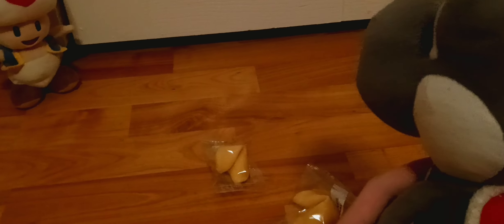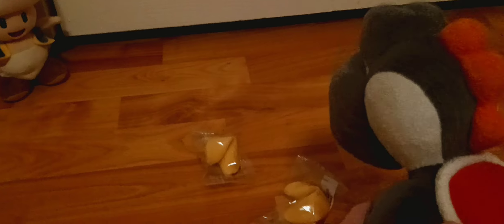SML Parody: Black Yoshi's Fortune Cookies! (SUPERMARIOLOGAN PARODY)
Inspired By SuperMarioLogan/SML.